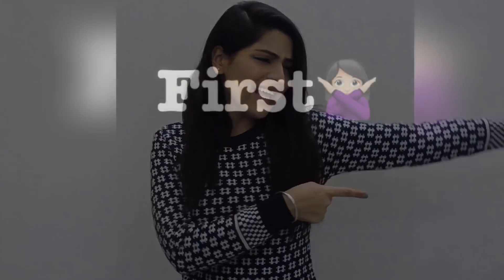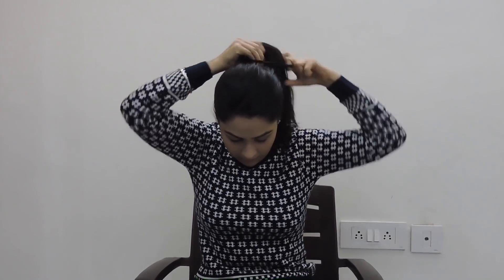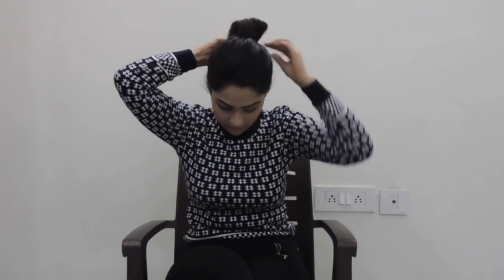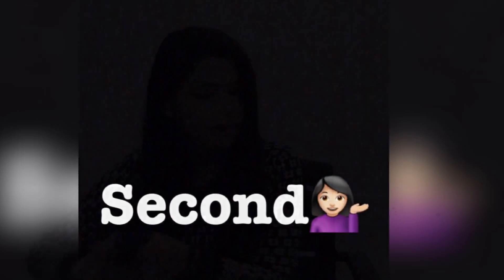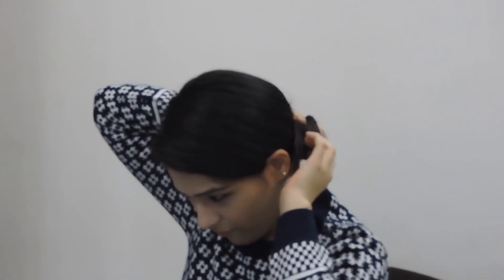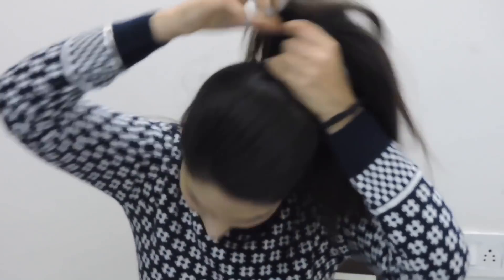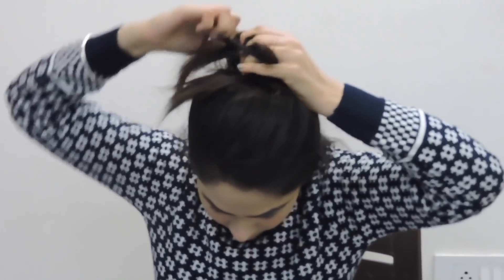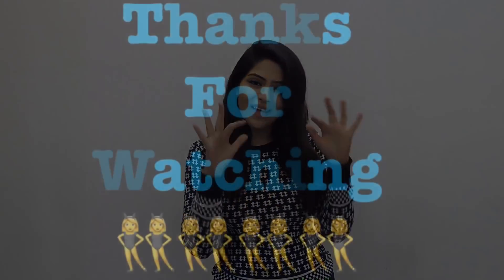Hairstyle- Bun tutorial || different hairstyles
Try these three simple hairstyles on a lazy day , or in a hurry or when hair are frizzy. thebanjaaragirl🔥